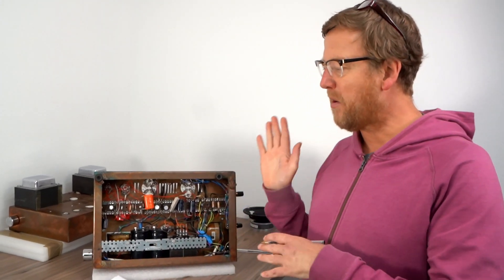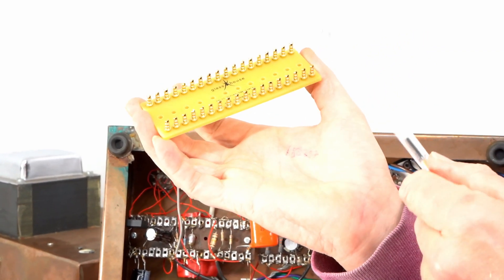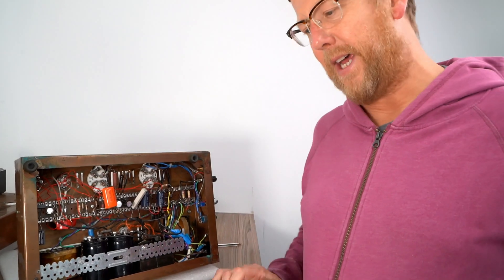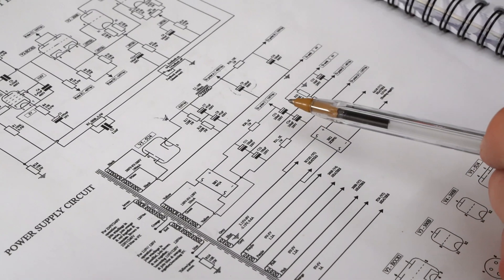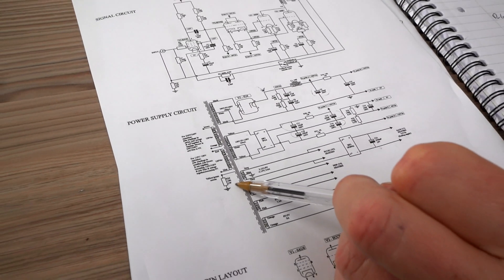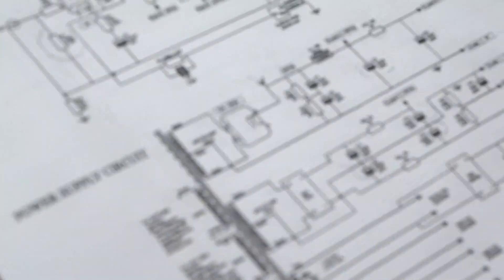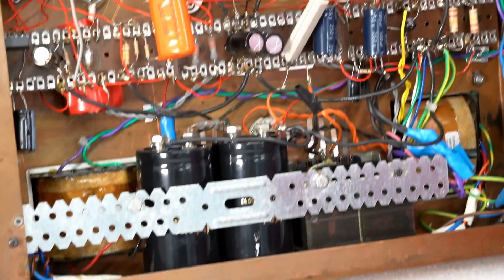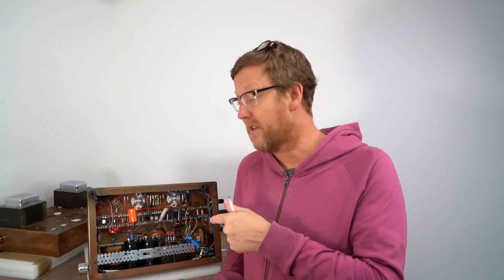Upgrades: WAD 300B Parallel Single-Ended Monobloc Amplifier, Parts Selection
Hello hifiers!

In this video we return to upgrading our 300b amplifiers series, here going through the parts list we're going to pick from the warehouse for the build. Starting with hardware  (valve bases, IEC socket etc..) through to a complete rehall of the all the internal components, we're excited to turn rebuild these beauties from the ground up!